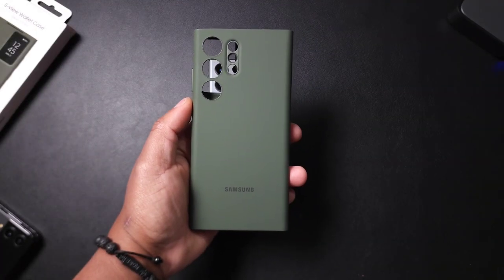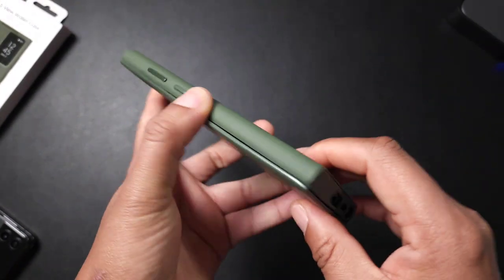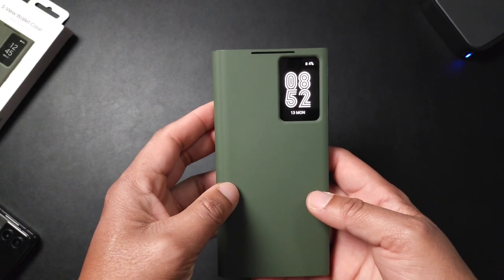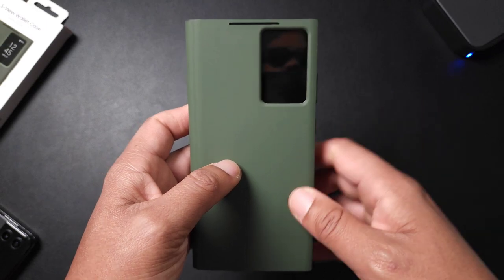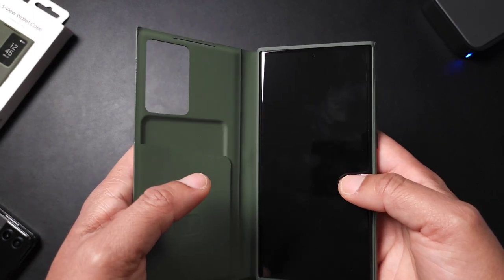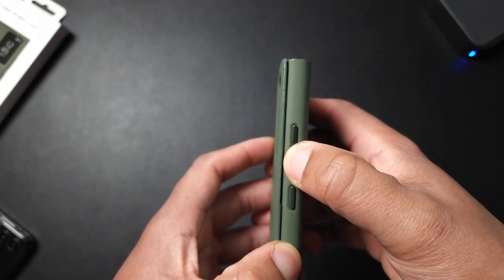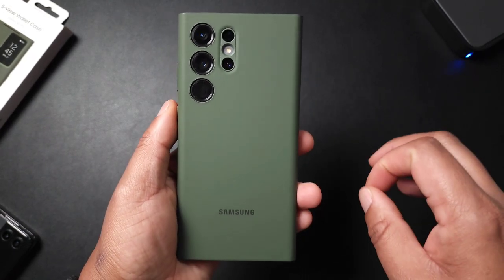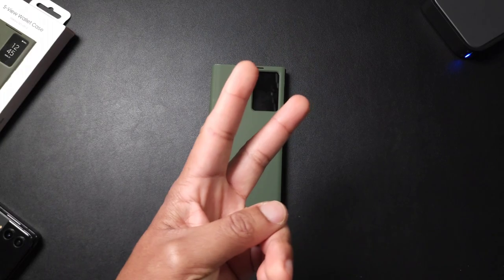Samsung Galaxy S23 Ultra S-View Wallet Case...DO NOT BUY!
SAMSUNG Galaxy S23 Ultra S-View Wallet Phone Case, Protective Cover w/Card Holder Slot, Finger Tap Clear Window

The S-View Wallet Case lets you access the interactive display of your Galaxy S23 Ultra without opening the cover. The case combines protection, style and convenience.